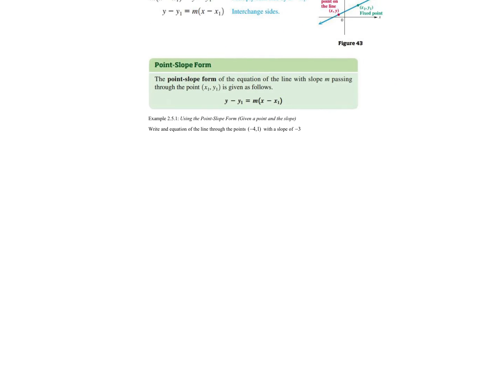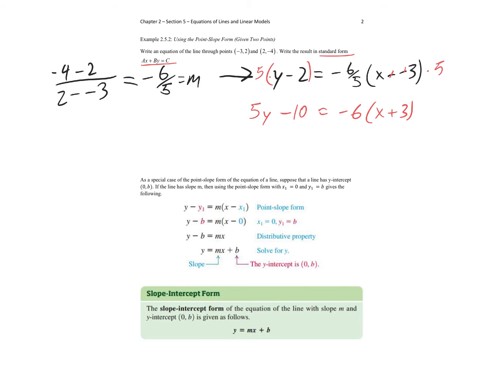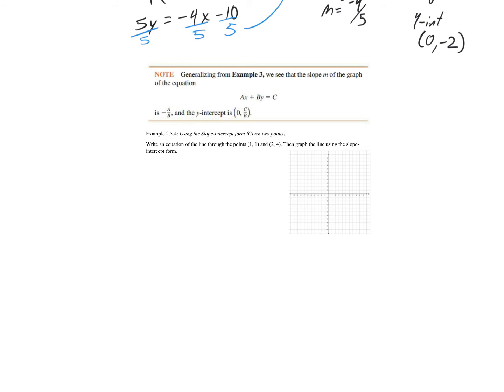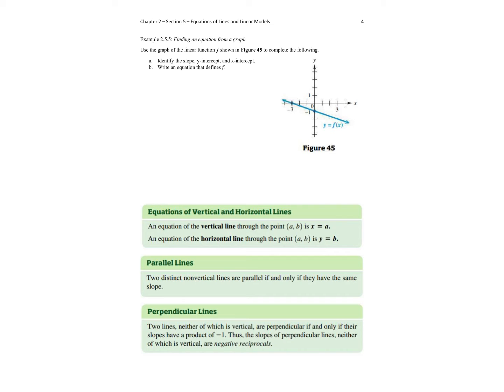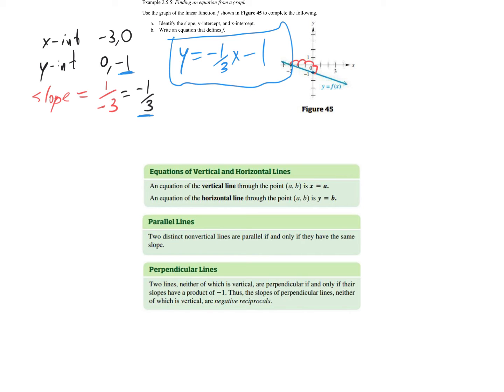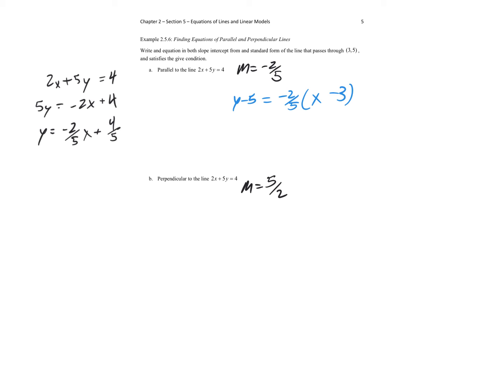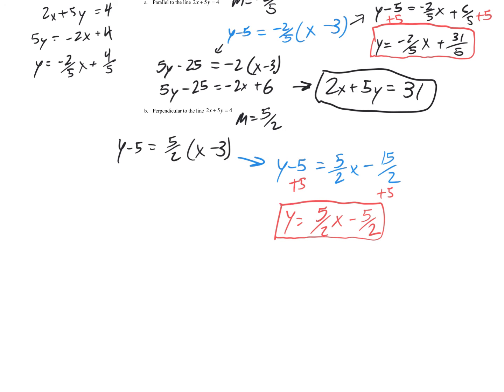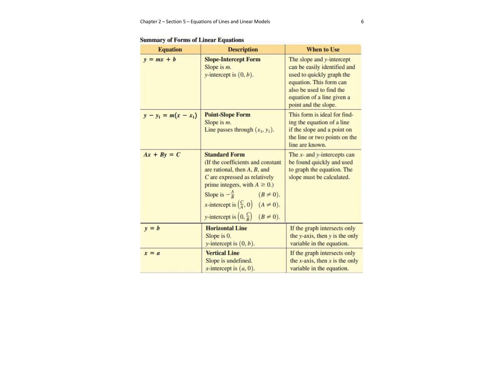College Algebra 2.5